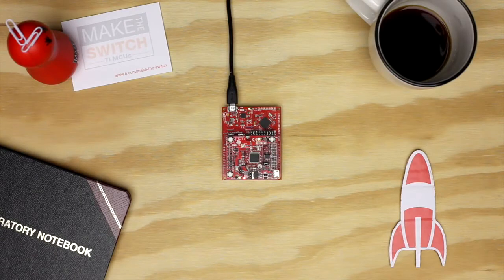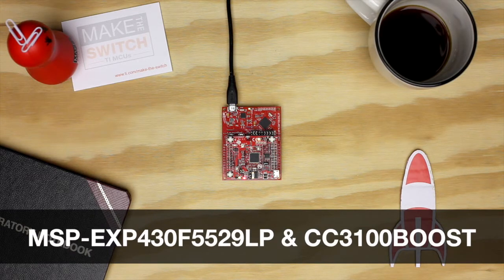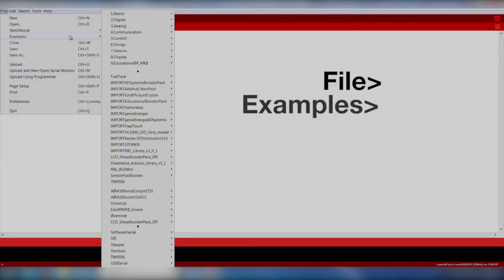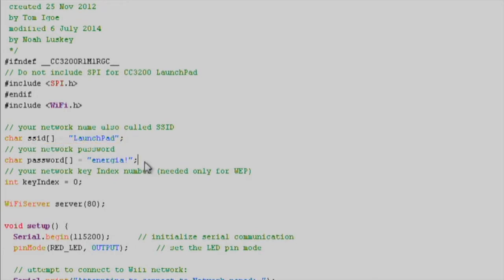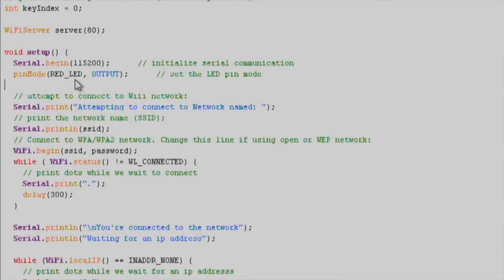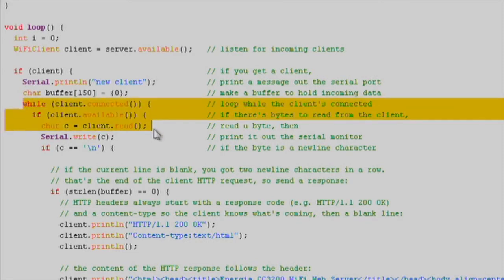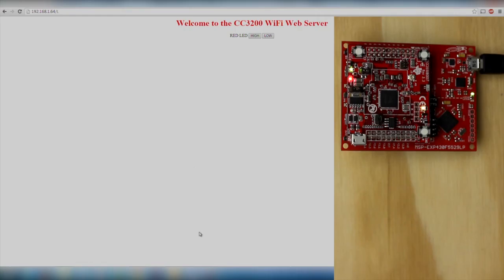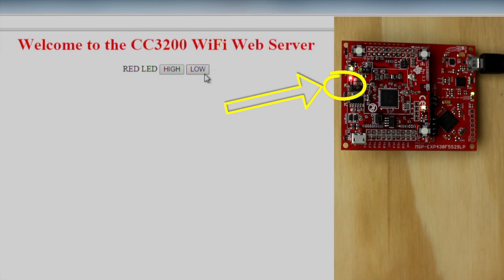SimpleLink Wi-Fi CC3100 Project 0: Energia IDE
How to get started with the Texas Instruments CC3100 BoosterPack and Energia IDE to enable rapid prototyping for Wi-Fi applications.